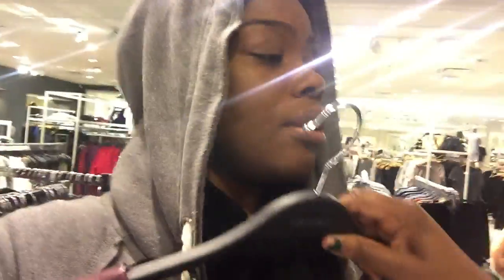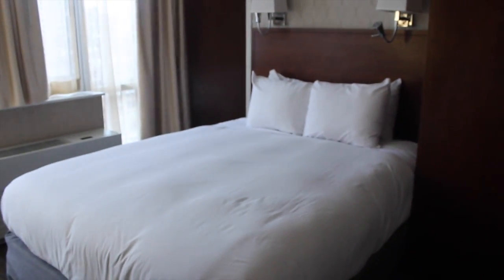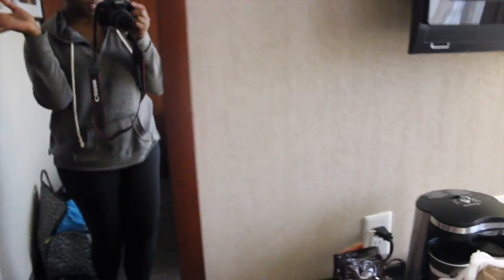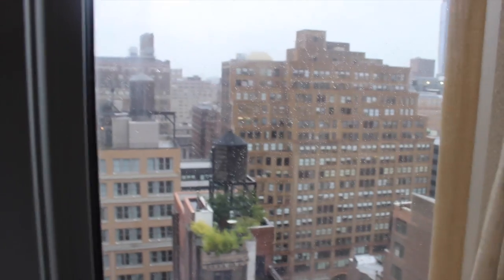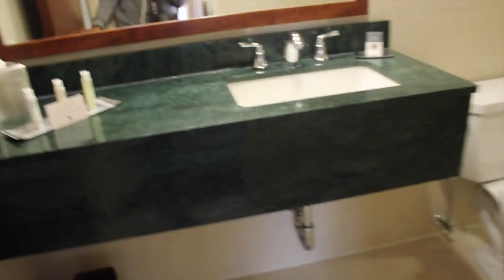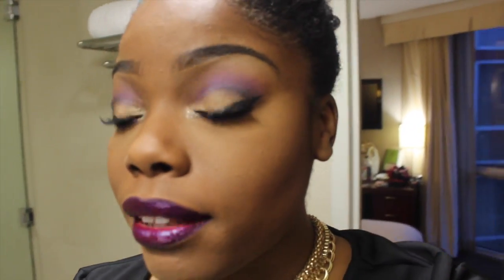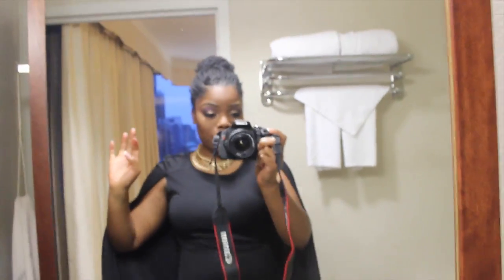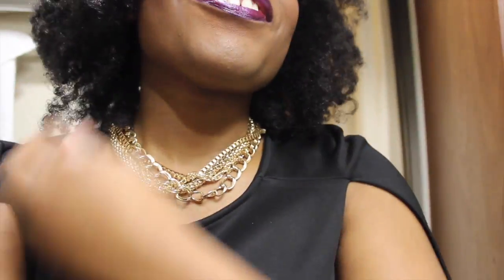VLOG #130 | "IT WILL WORK OUT!"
MY PERISCOPE: Godzdesign
RAE"S PERISCOPE: WithLoveResiaJ